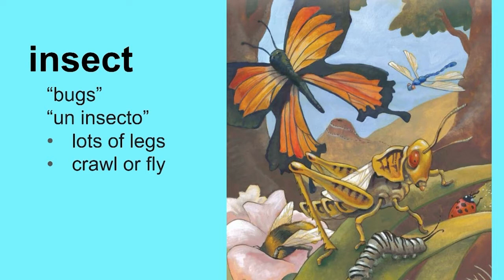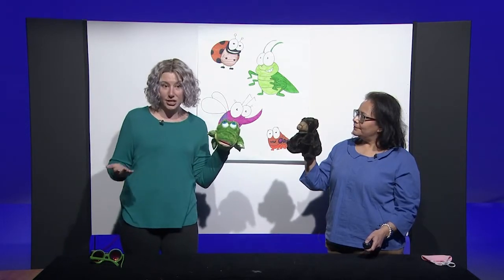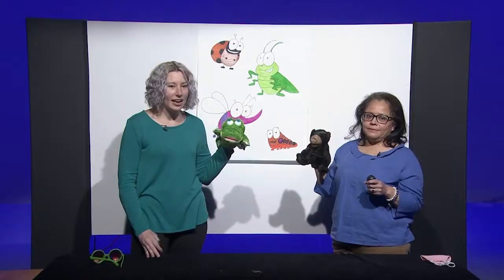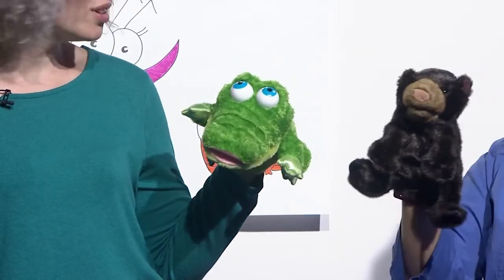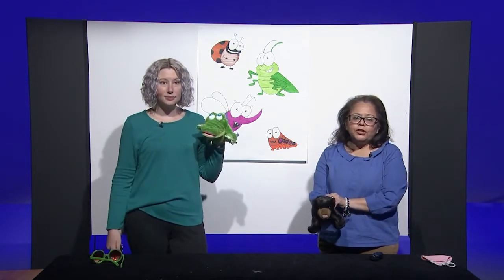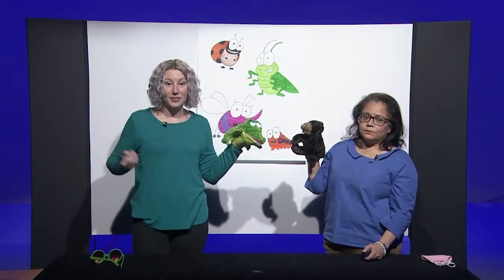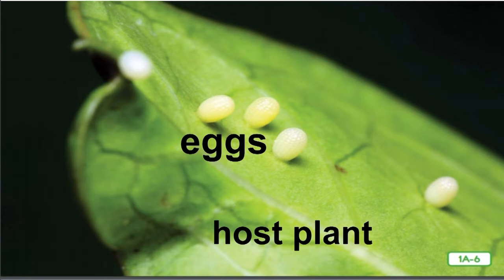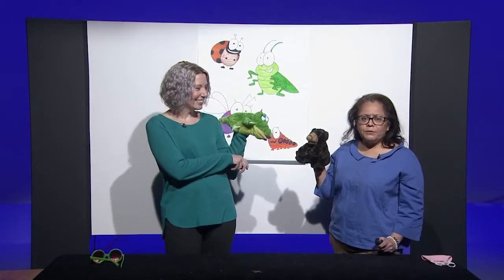Bud and Ali Show #101: EL 2nd Grade CKLA Insect Pre-Show, pt 1 L.2.1, L.2.2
Bud and Ali introduce students to insects, insect homes, and vocabulary words. Content standards L.2.1, L.2.2